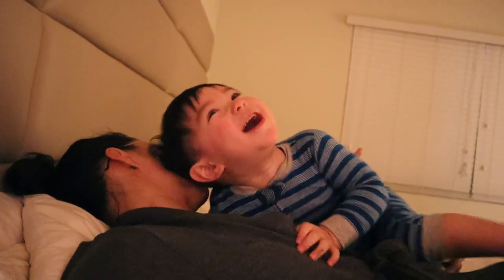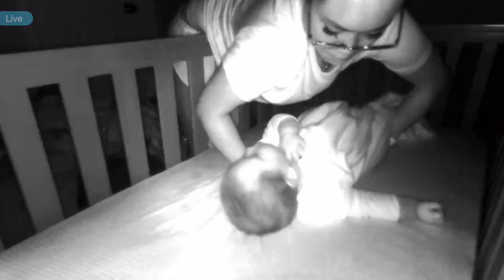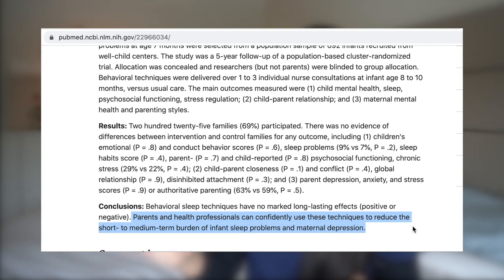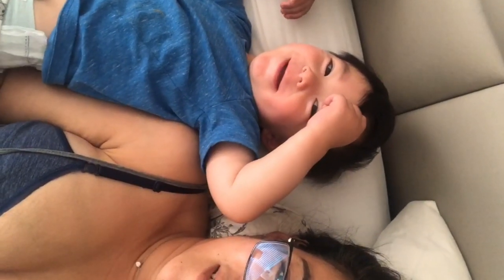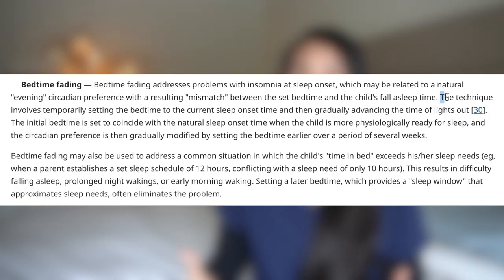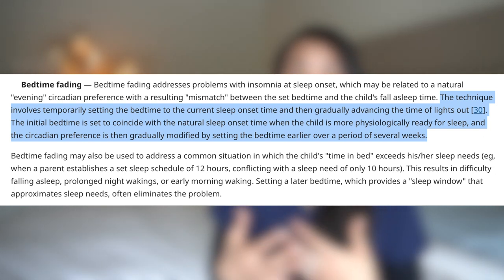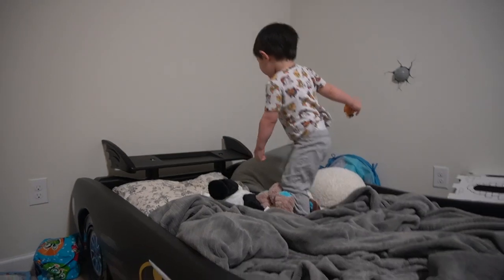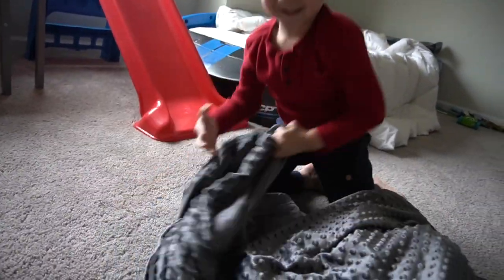SLEEP TRAINING : How to Start [Doctor Mom]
London is 20 months old and it is about time he slept in his own bed! He has been co-sleeping since birth and this week we decided to move him into another room shared with his big brother. Today we talk about several methods on how to start sleep training, the research behind good sleep, and some of the things we're doing to get these kids into their own room!

MENTIONED IN VIDEO:

Randomized Controlled trial of harms and benefits of behavioral infant sleep intervention

Car Bed
Red Car Bed on Sale! $50 off

Weighted Blanket

Baby Monitors

Wyatt, London, and I and fairly active on instastories. Follow us if you are interested in more behind the scenes of medicine/hospital and home life!